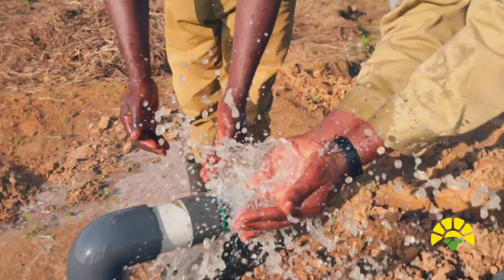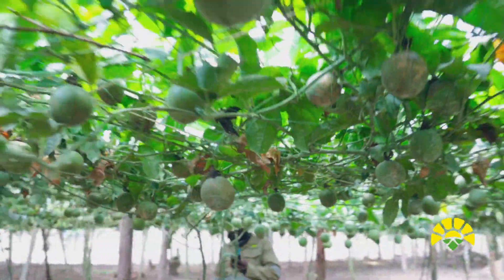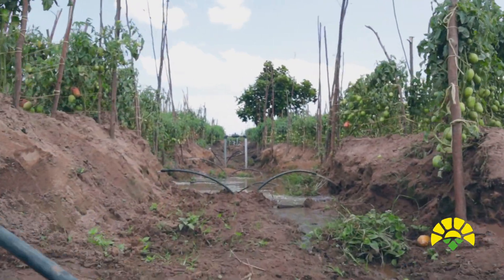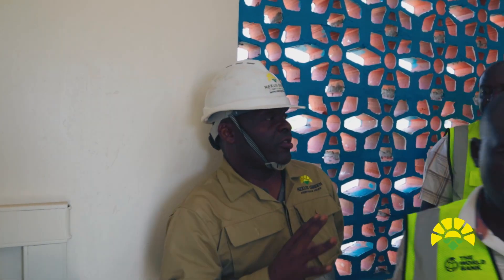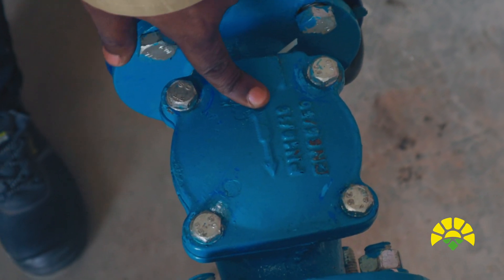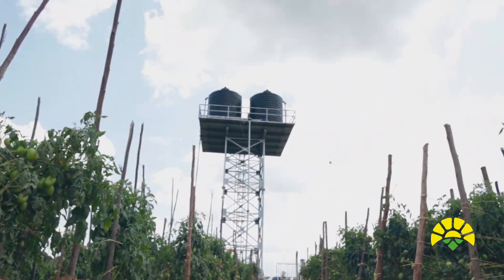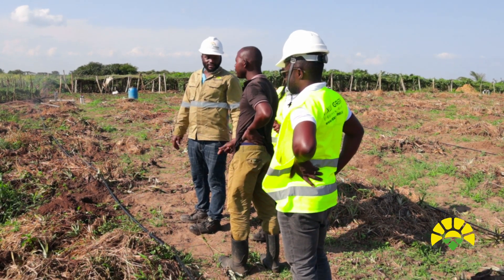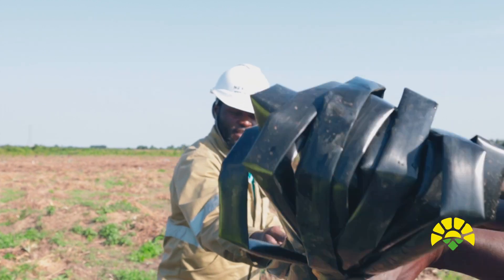Empowering East Africa: Nexus Green's Solar Water Irrigation Journey with the Farmer's & Communities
In this inspiring YouTube episode, join Nexus Green on their remarkable journey as they spearhead the monumental project in collaboration with the Ministry of Water. Together, they are revolutionising the agricultural landscape across East Africa with solar water irrigation, making a significant impact on the lives of farmers and their communities.

Witness how Nexus Green's unwavering commitment to education plays a pivotal role in ensuring the project's success. Through empowering workshops and training sessions, they are arming farmers with the knowledge and tools to harness solar energy for sustainable water irrigation.

Discover the tremendous benefits that this transformative initiative brings to the communities it serves. From increased crop yields and reduced water usage to enhanced food security and economic prosperity, the Nexus Green x Ministry of Water project is making a lasting difference.

Join us on this extraordinary expedition as we showcase the many moving parts that drive this colossal undertaking to its full potential. See firsthand the heartwarming support of the communities and the vital role that Nexus Green's education plays in achieving a brighter, greener future for East Africa.

Don't miss out on this incredible journey of hope, innovation, and empowerment that promises to leave a lasting legacy in East Africa. Together, let's sow the seeds of change and reap the harvest of prosperity!